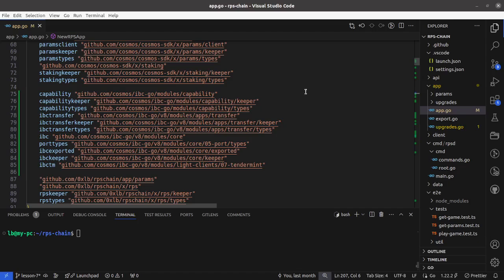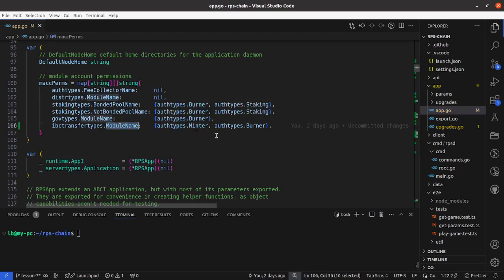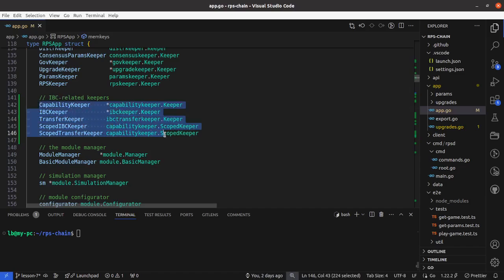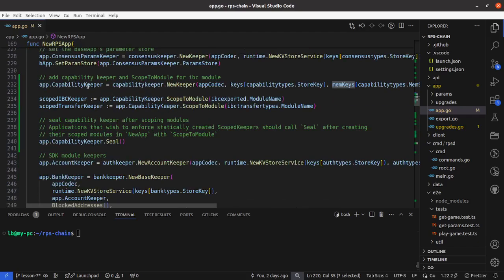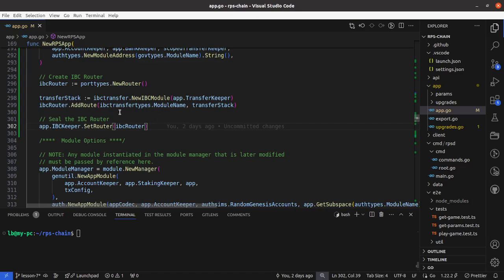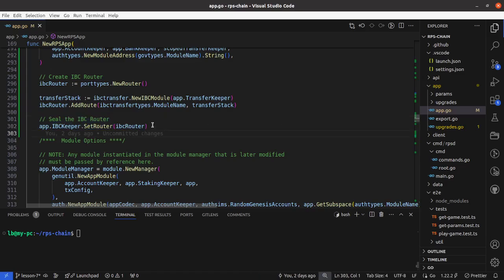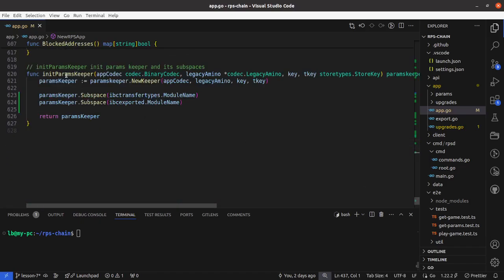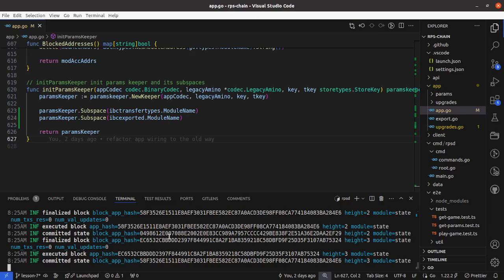40-Section 7.2.2: Enable IBC